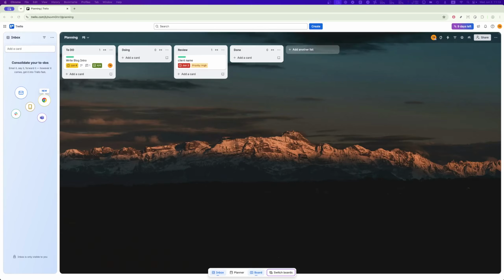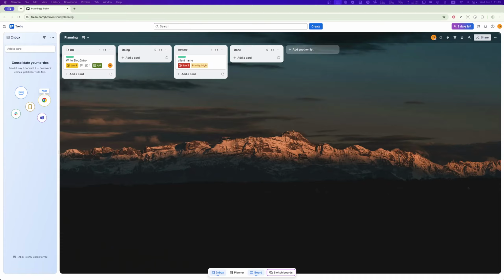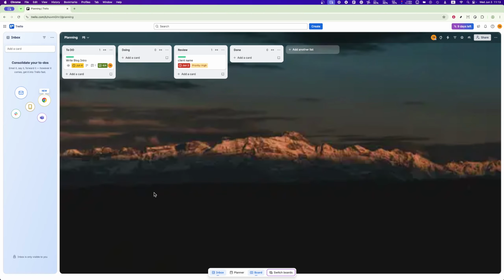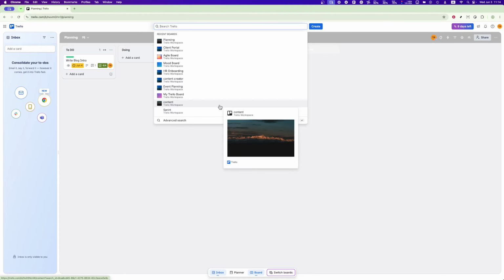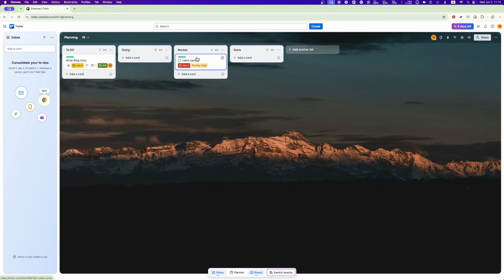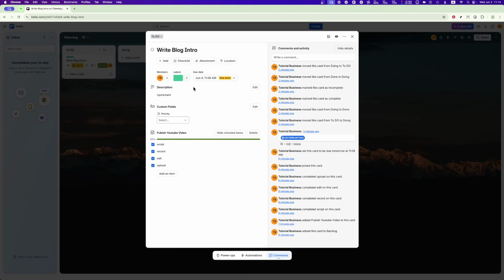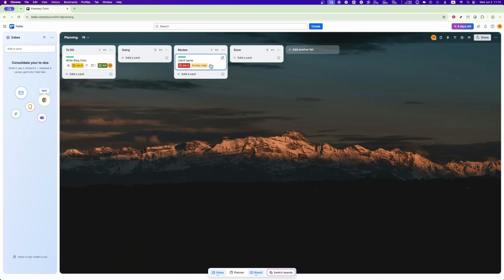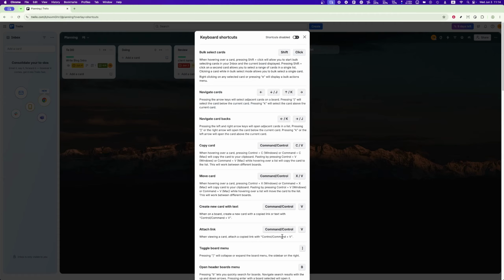How to Use Trello Keyboard Shortcuts (Step-By-Step) [2026 guide]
00:00 Introduction to Trello Shortcuts
00:31 Accessing the Shortcuts Menu
00:45 Creating New Cards
01:04 Quick Search Functionality
01:14 Editing and Archiving Cards
01:31 Moving Cards Between Boards
01:44 Managing Card Titles and Labels
02:03 Adding Collaborators and Due Dates
02:20 Board Management Shortcuts
02:38 Progressing Cards in Workflows
02:48 Practice and Final Tips